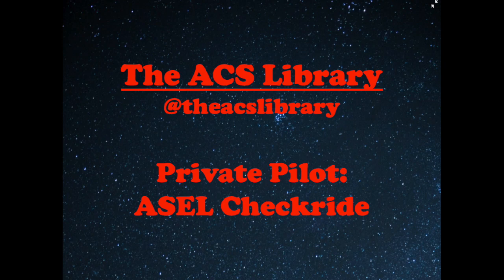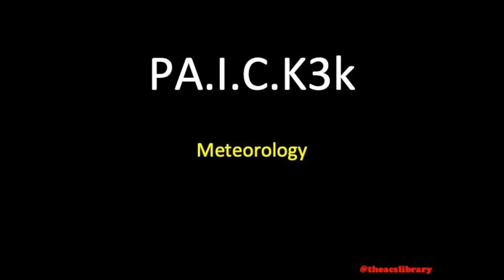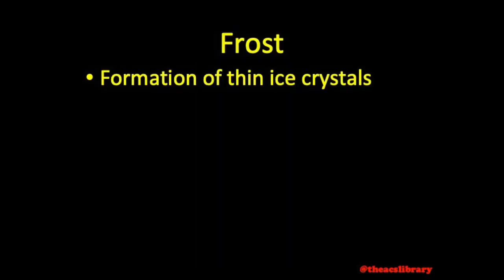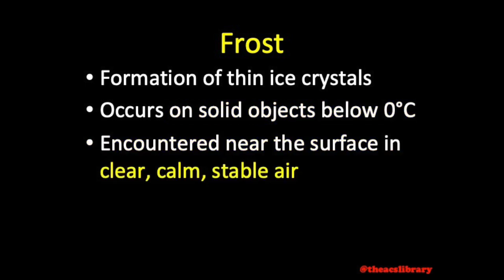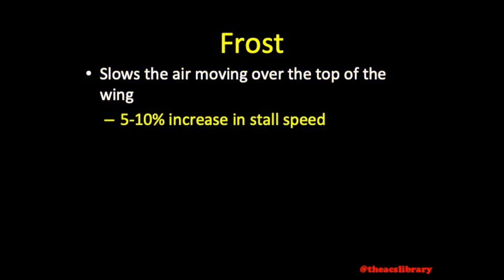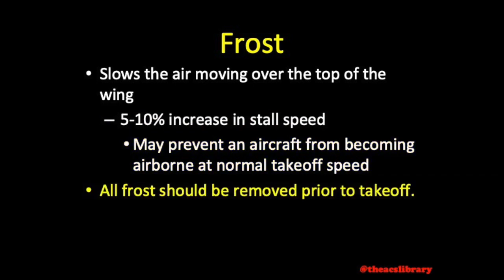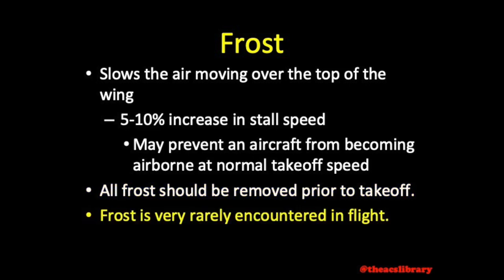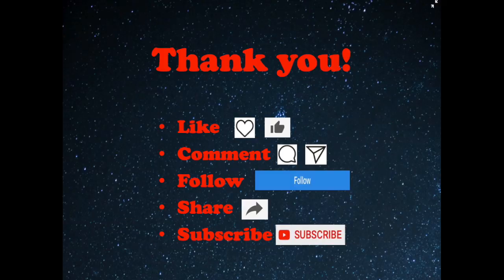PA.I.C.K3k Frost (Weather Theory)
Today's super short video covering Frost is the last in our discussion of Meteorology!!

All information for this video was gathered from FAA Advisory Circular 00-6B: Aviation Weather.